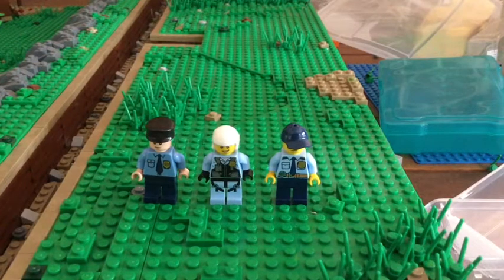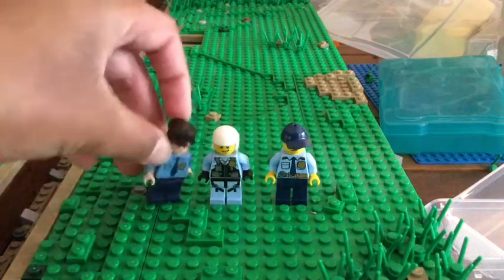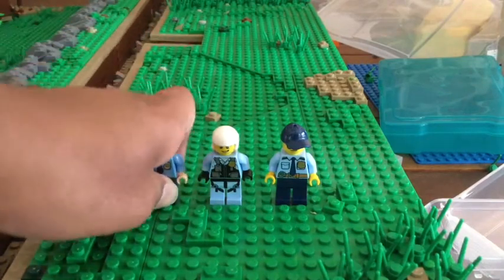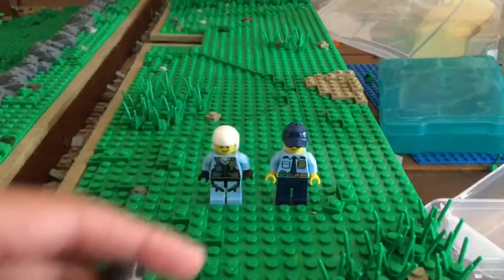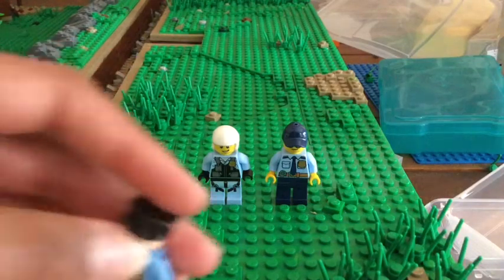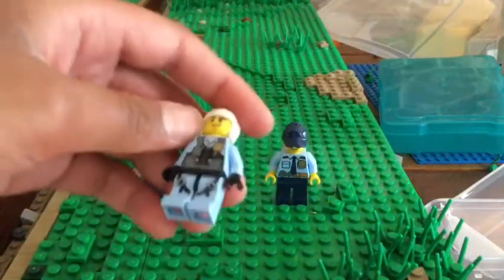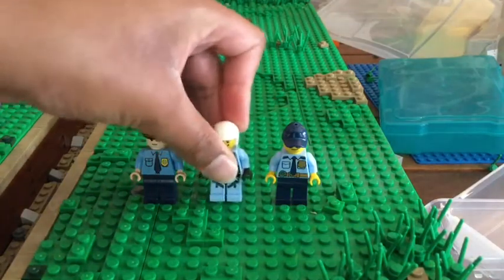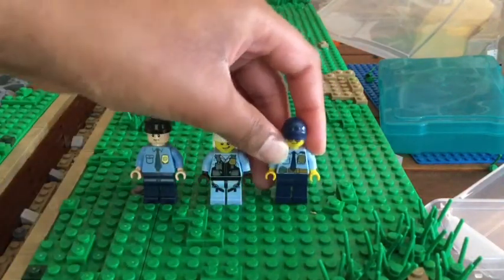My Lego Police Minifigure Collection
Hello. Today, I do another show-off sunday. I hope you Enjoy! Also, my Instagram is run by an adult, so I'm able to have one.